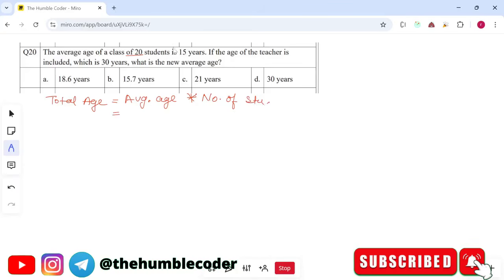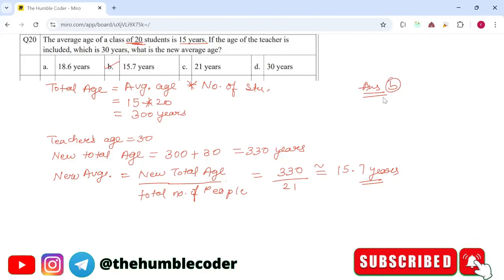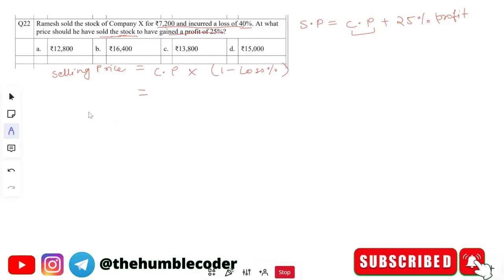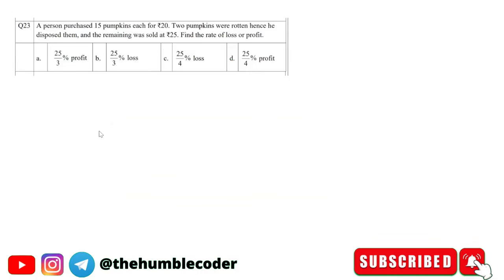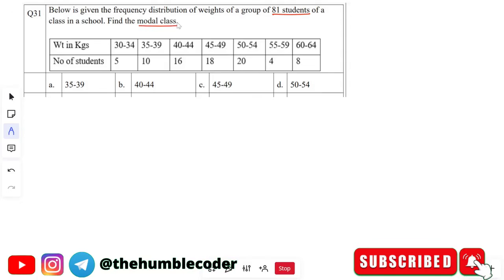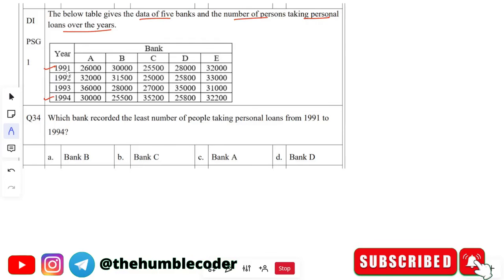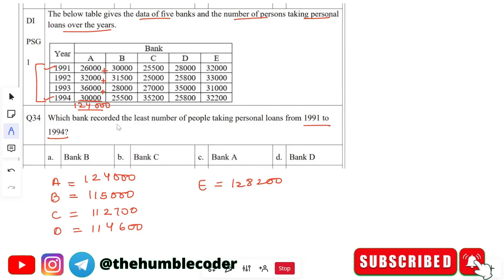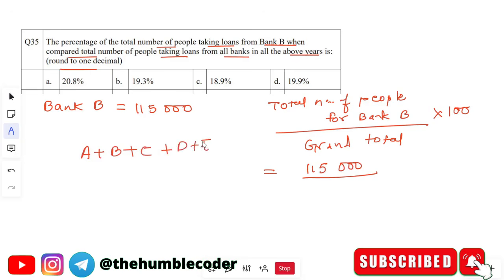TCS Smart & Ignite Aptitude Previous Year Questions | Numerical Ability Practice Exam Questions TCS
In this video, I've covered TCS Smart and Ignite aptitude and verbal ability questions from previous year exams. This video provides detailed solutions, preparation tips, and strategies to help you master the verbal ability section in the TCS recruitment process. Whether you're preparing for TCS Smart or Ignite programs, this guide will help you improve your accuracy and performance in the verbal ability tests.

Topics Covered in this Video:
- TCS Smart verbal ability questions
- TCS Ignite previous year verbal ability exam questions
- How to prepare for TCS verbal ability tests
- Common topics in TCS Smart and Ignite verbal ability section
- Tips to improve accuracy in verbal ability exams
- Insights into TCS Smart and Ignite recruitment process
- Frequently asked verbal ability questions in TCS exams
- Strategies to crack TCS verbal ability tests